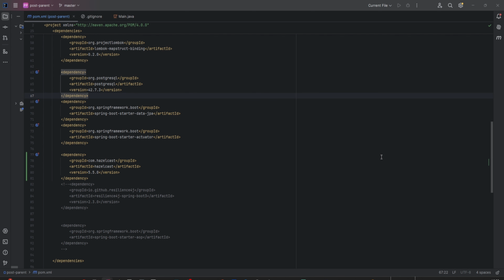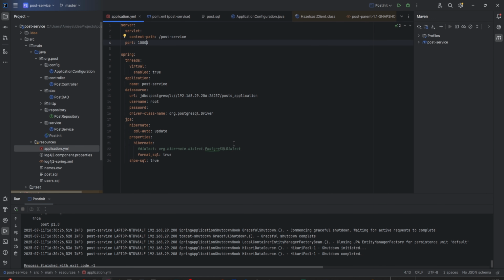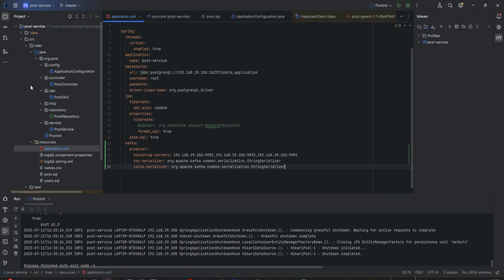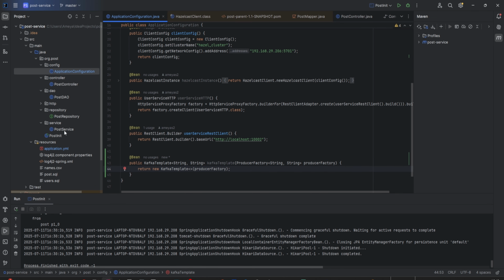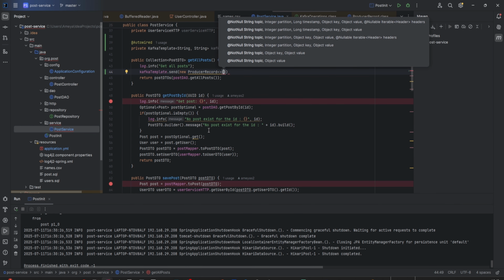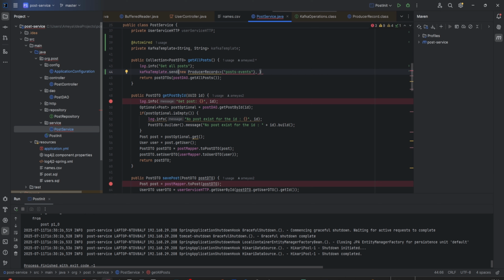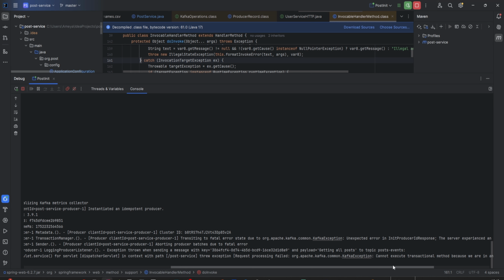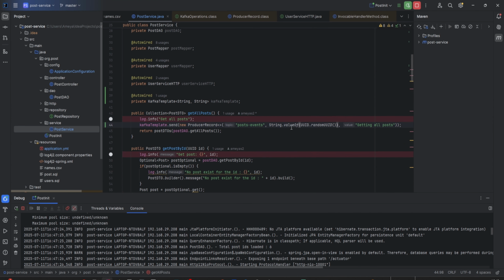42. Kafka Publisher StringSerializer : Scalable Spring Boot Application Foundations